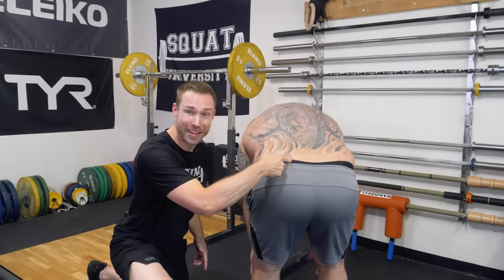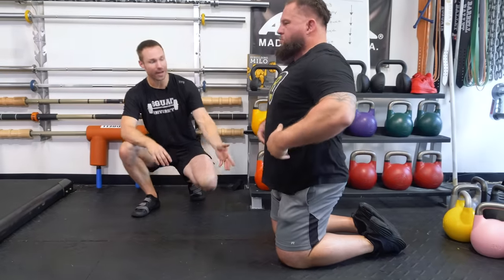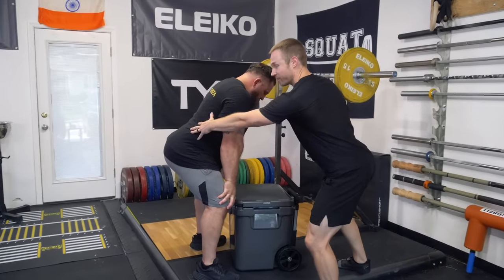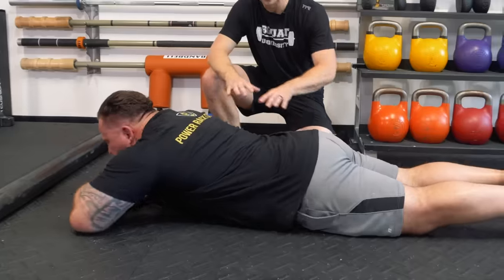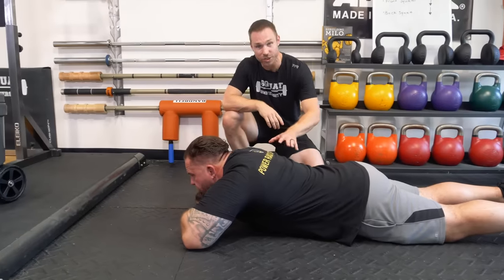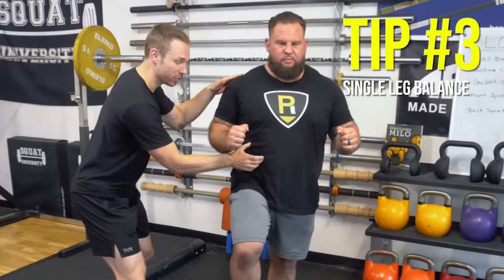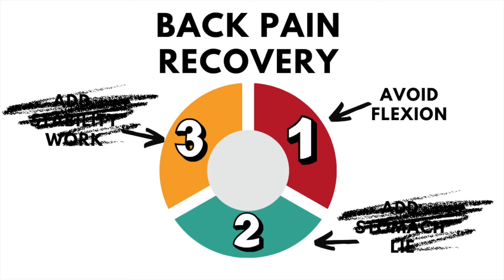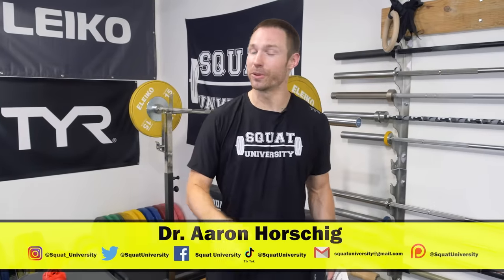How To Fix Back Pain (3 MINUTES!)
If you have back pain bending forward or sitting all day, this video is for you. Collaboration with @BrianCarroll1306

Shout out @MuscleandMotion for the amazing anatomy graphics used today.